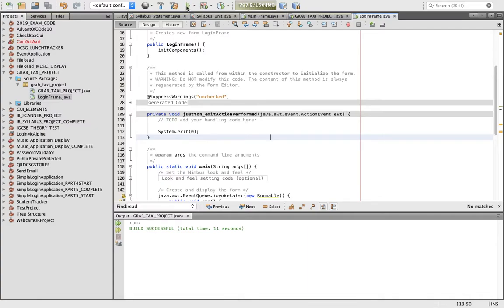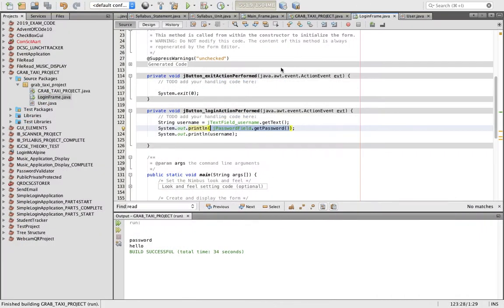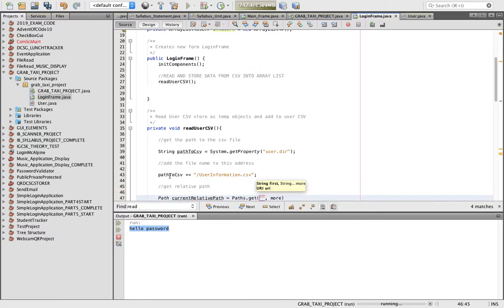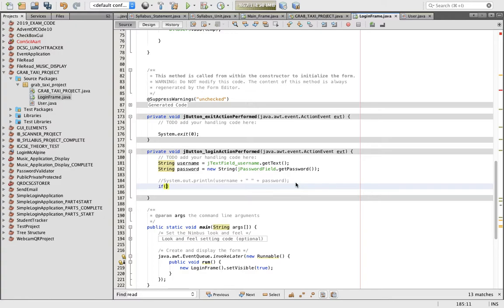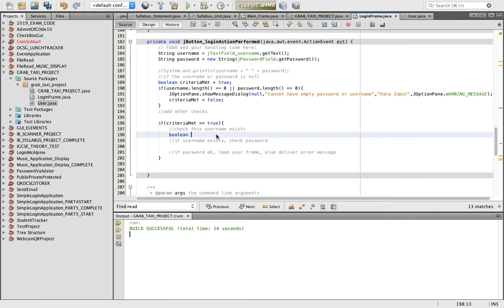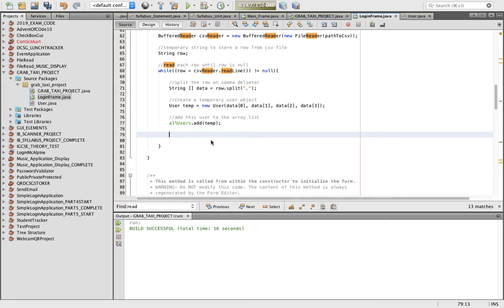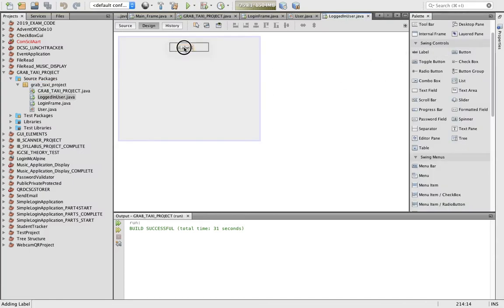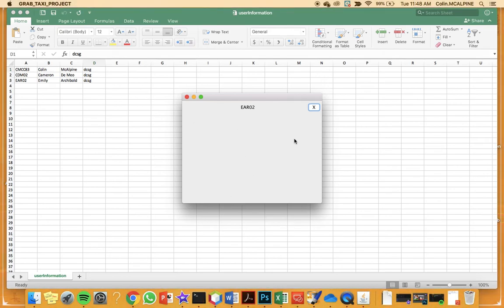IB MINI CS PART 2